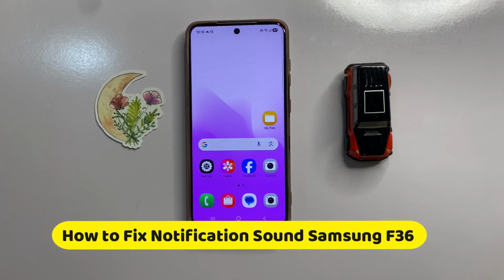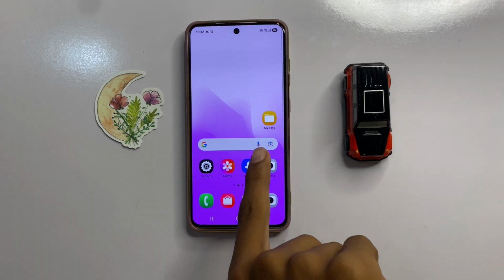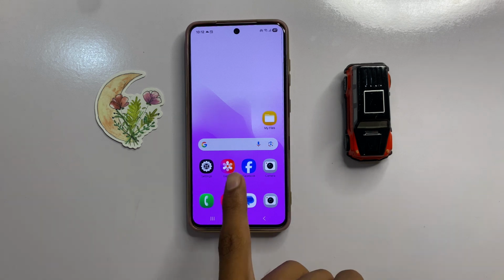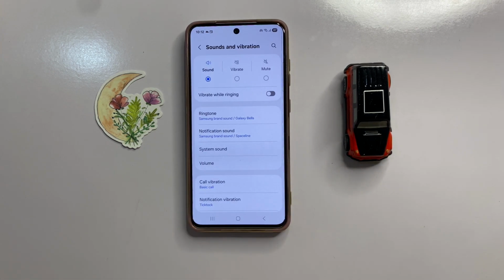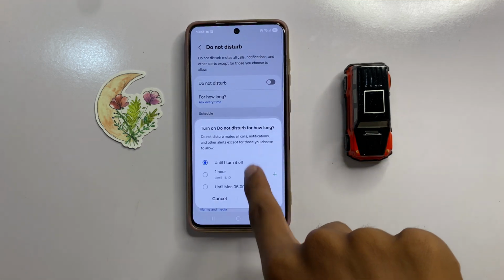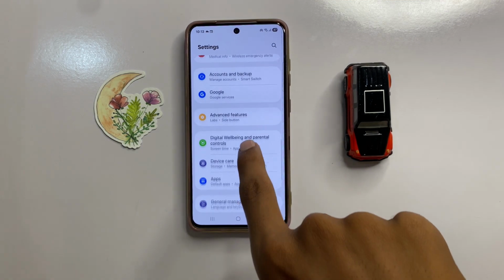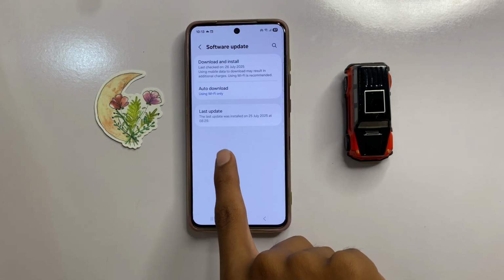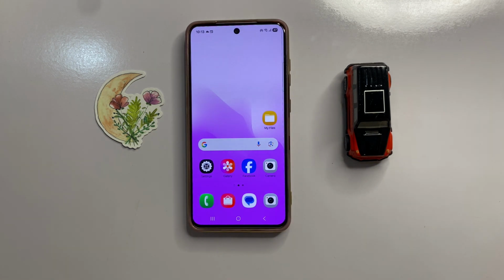📱 Samsung Galaxy F36: Solve Notification Sound Problem Easily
How to Fix Samsung Galaxy F36 No Notification Sound